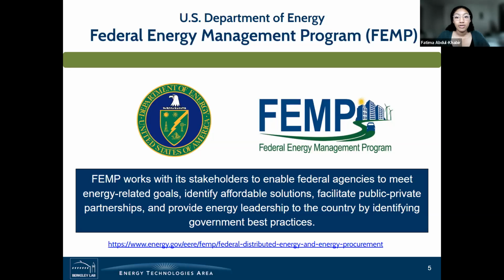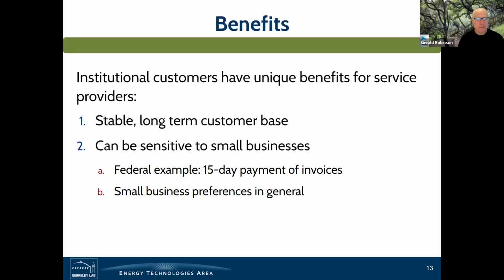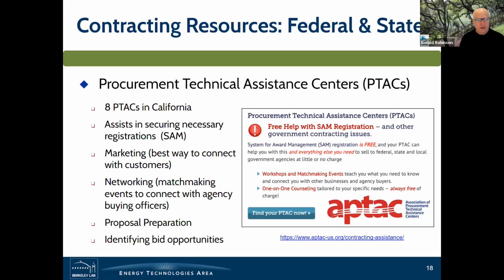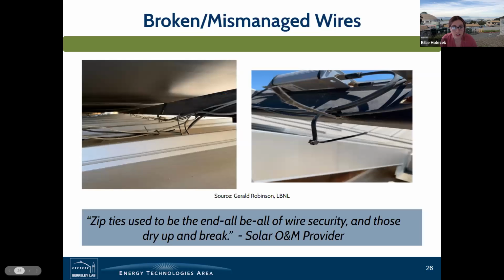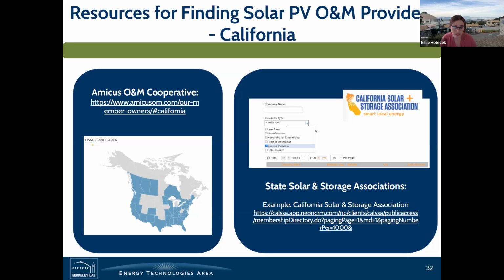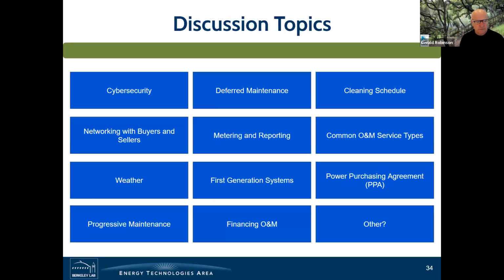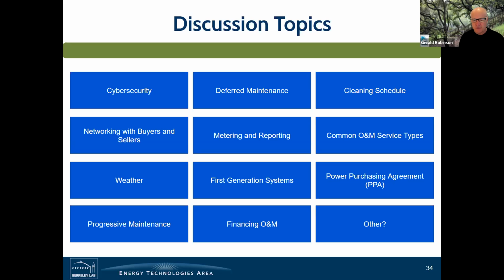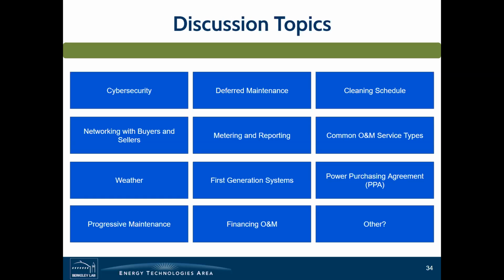Solar Photovoltaics (PV) O&M Webinar 2: Connecting Buyers and Providers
Effective operations and maintenance (O&M) for solar PV systems can provide improved performance, reduced safety risks, and increased lifespan. Solar O&M providers and buyers in California, including in-state federal sites, can benefit from connecting with one another and understanding the extent of the opportunities and services available. This webinar informs service providers about the unique contracting requirements of different institutions in California and how to meet these requirements. The webinar also informs California institutions, including in-state federal sites, on how to find service providers that will work to improve the production of their solar systems.

Instructors:
Billie Holecek, Research Associate, Lawrence Berkeley National Laboratory
Fatima Abdul-Khabir, Research Associate, Lawrence Berkeley National Laboratory
Gerald Robinson, Program Manager, Lawrence Berkeley National Laboratory